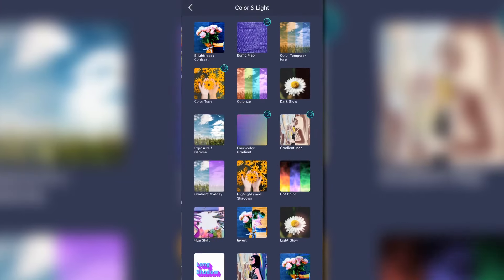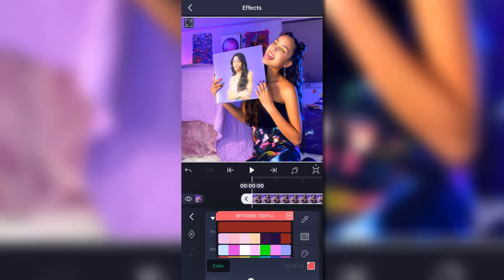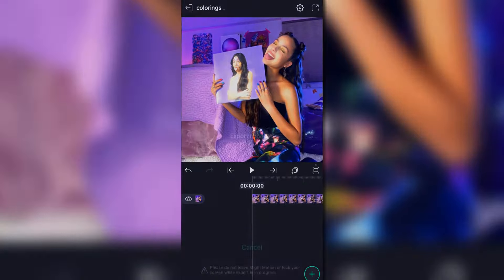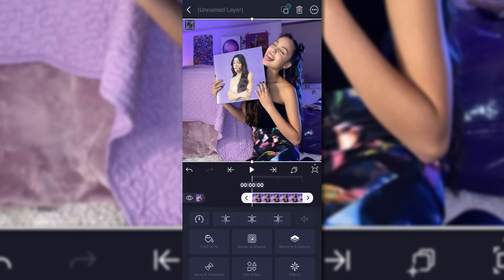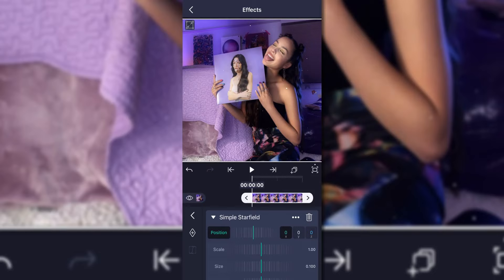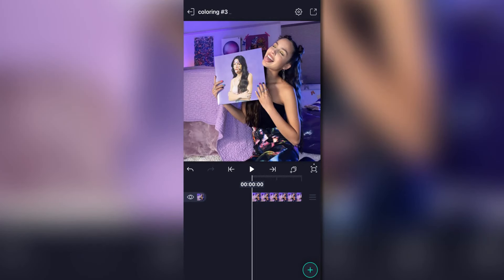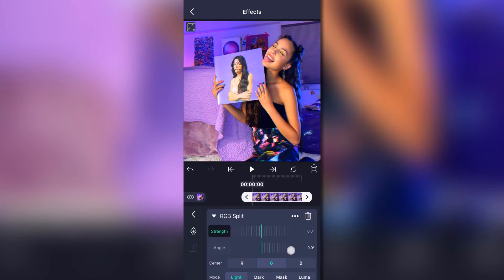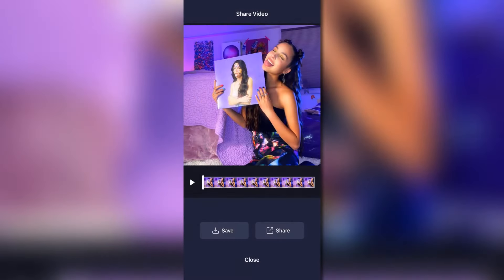my favorite alight motion colorings! (with presets)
hello guys! i made a new instagram  if you'd like to follow! the username is @lourd.aep :))

instagram : gray.amp, jocelynseditss, xo_presplitaudios,

titkok: jocelynsedits